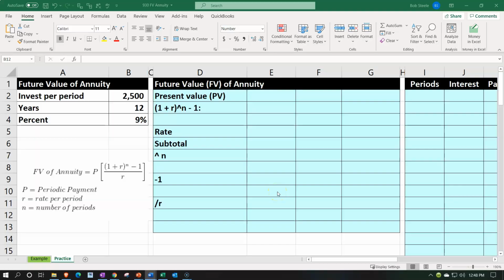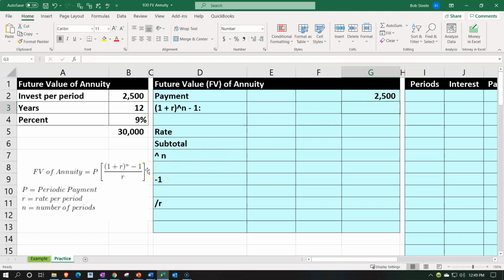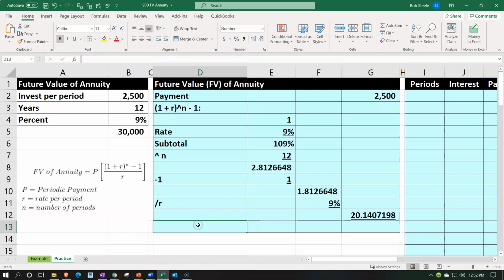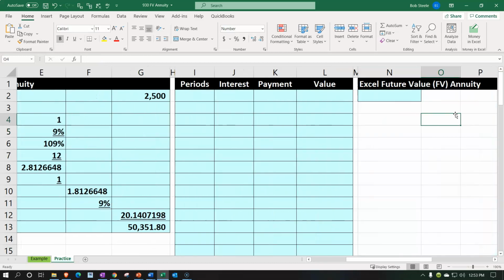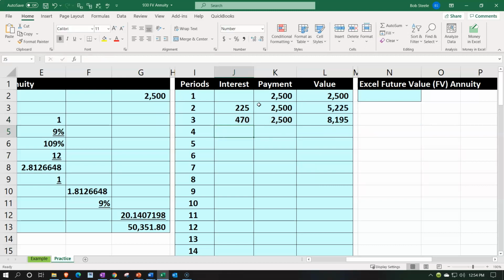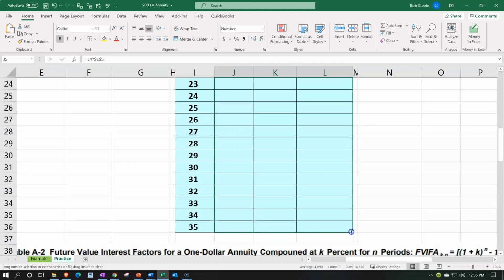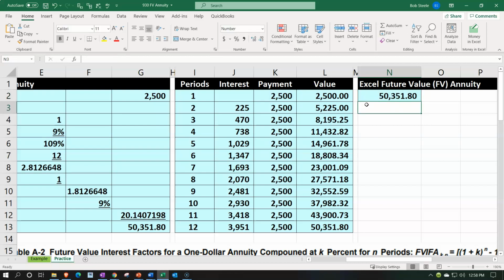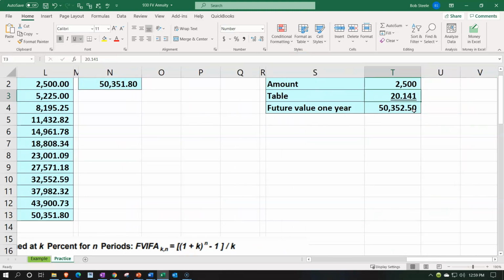Future Value of an Annuity 930